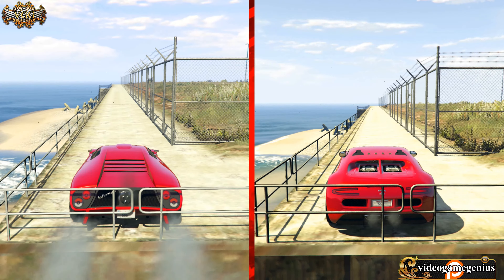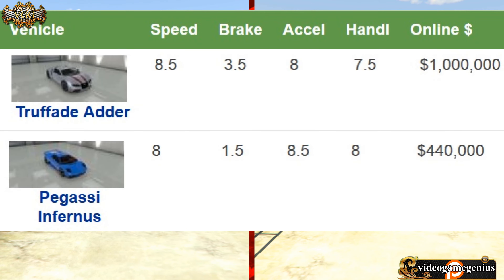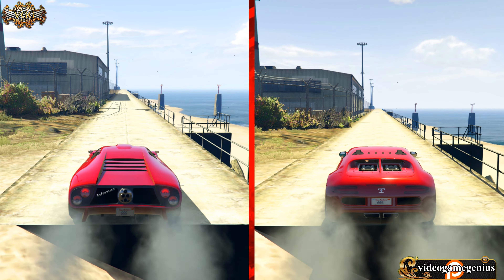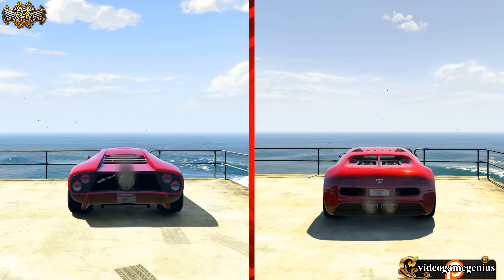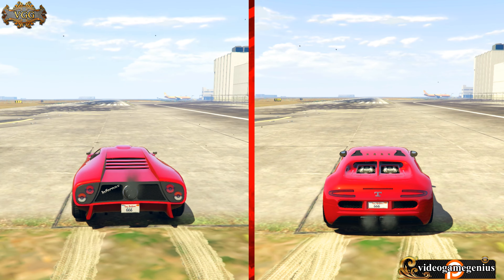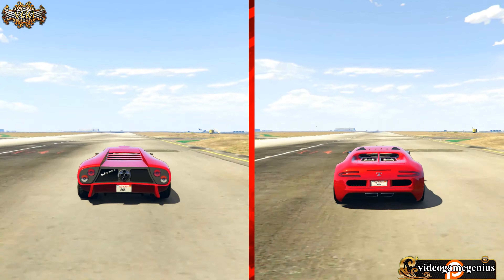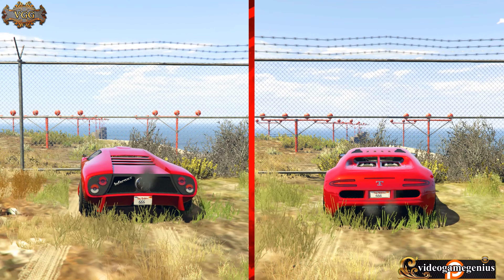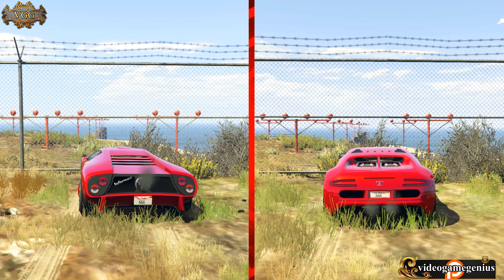Infernus vs Adder - Short, Medium and Long Distance Drag Races GTA 5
Artist: Ethan Meixsell
Genre: Rock
Mood: Dramatic